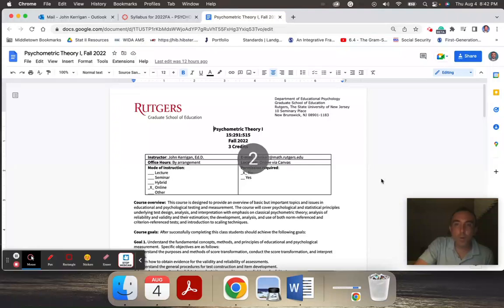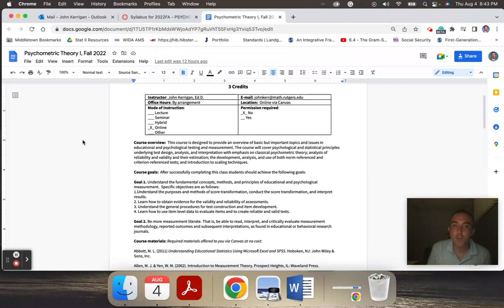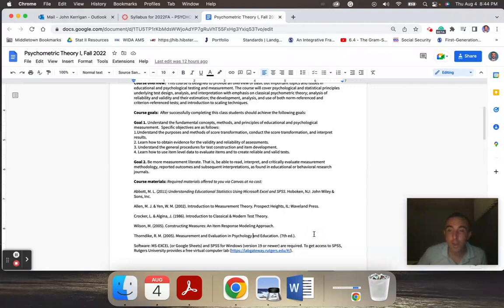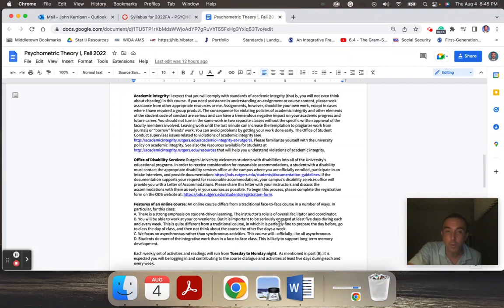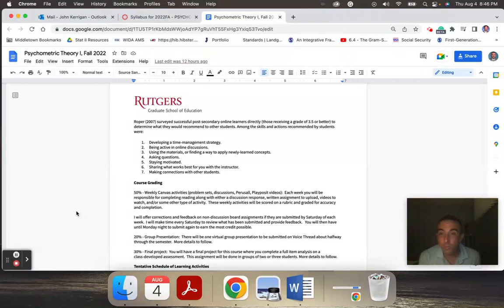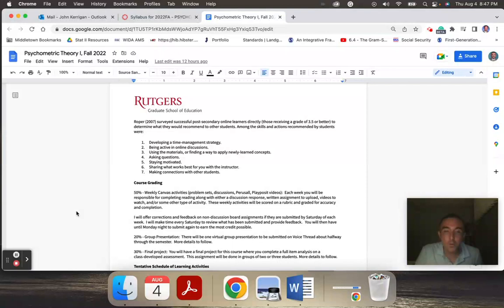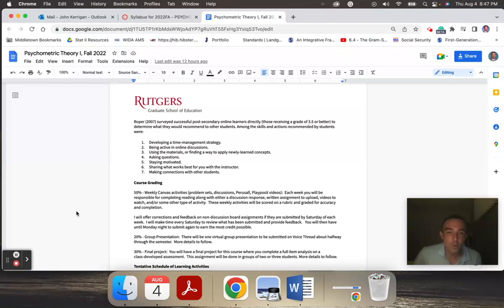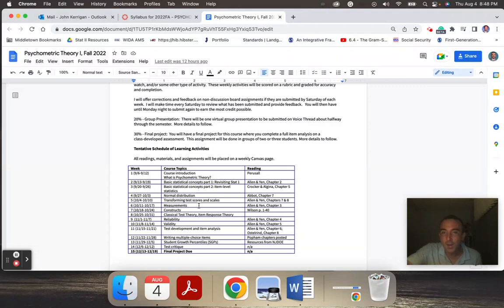Psychometric Theory Fall 2022 Syllabus